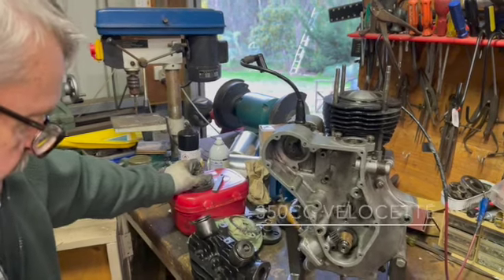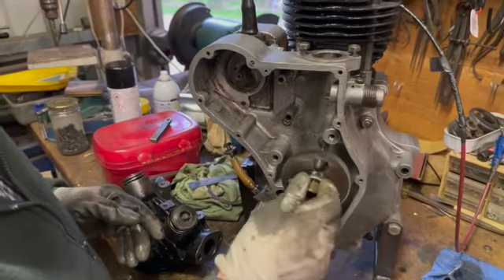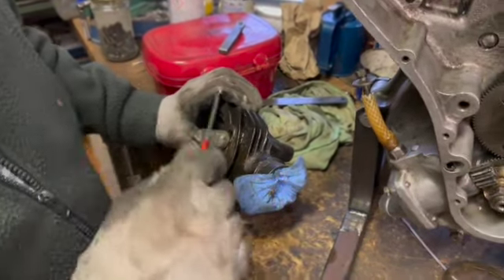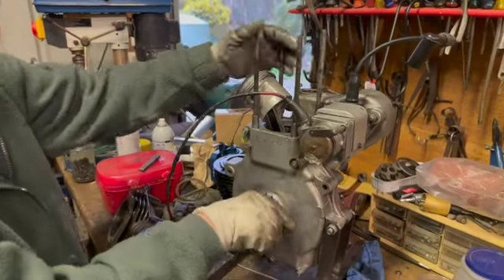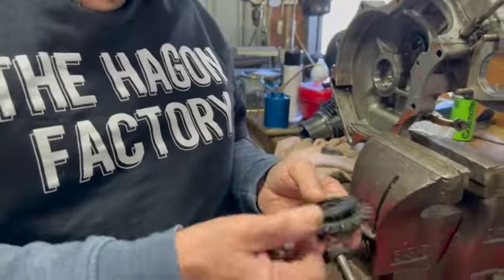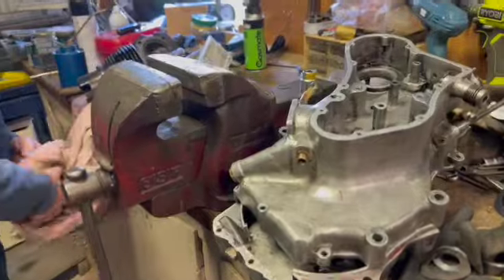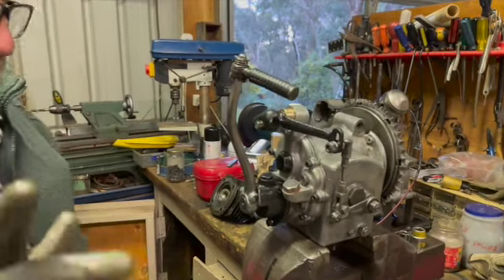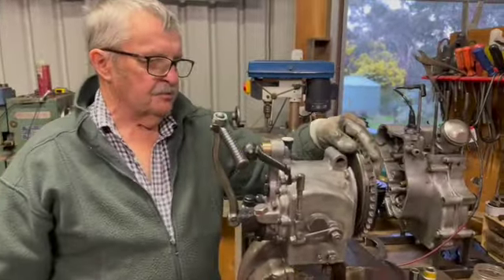DON'T DO THIS TO YOUR 350 MAC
Looking further into the 350cc Velocette Mac engine. Problems, lack of experience. Transforming a well used engine to perform